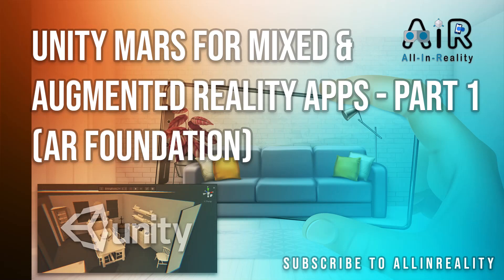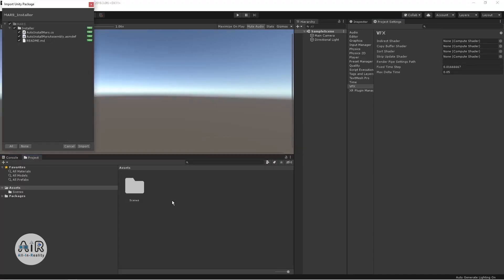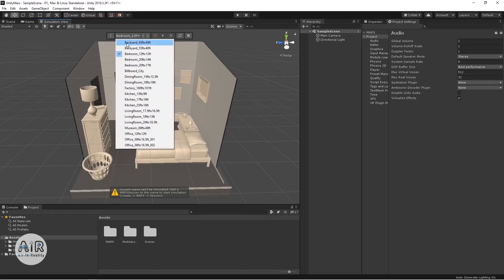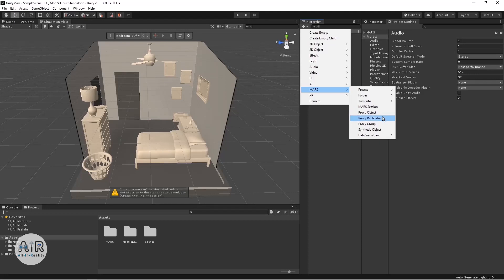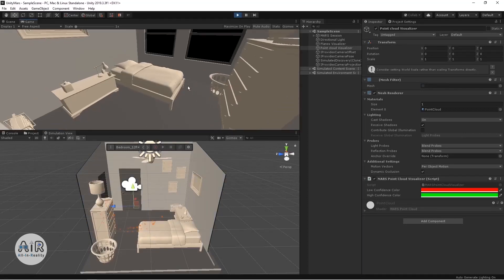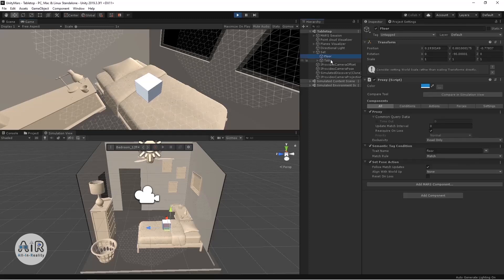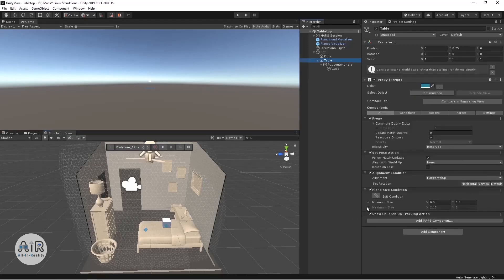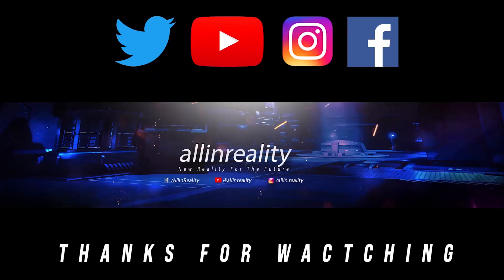Unity MARS for Mixed and Augmented Reality Apps (AR Foundation) - Part1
Unity Mars is finally released after long waiting and using various tools for AR application debugging like Unity Remote, AR Core Instant Tracking(Android) & AR Foundation Mock.

Please provide the feedback and in case of any challenges faced in the comments below.
We are really excited to explore more and to produce more useful videos on Unity Mars & AR Foundation.